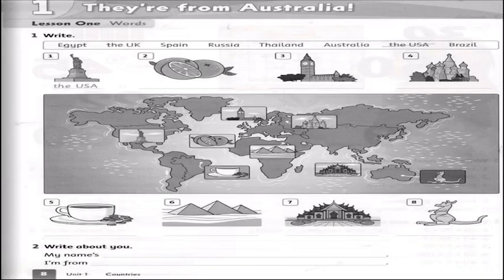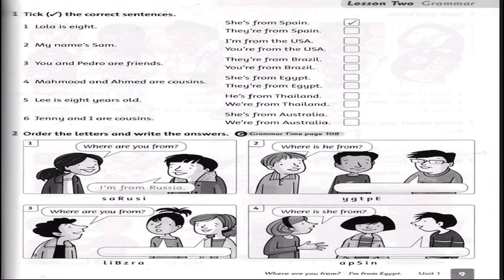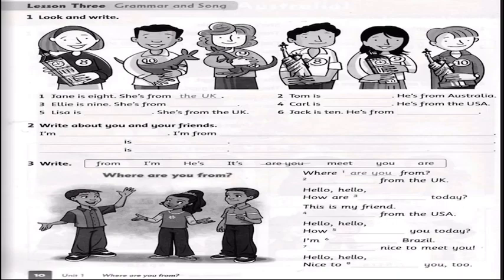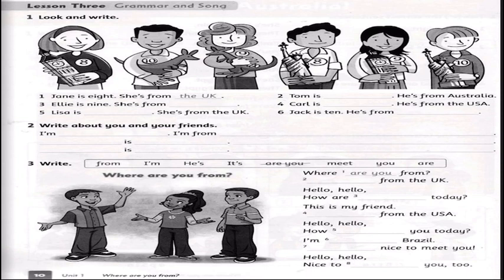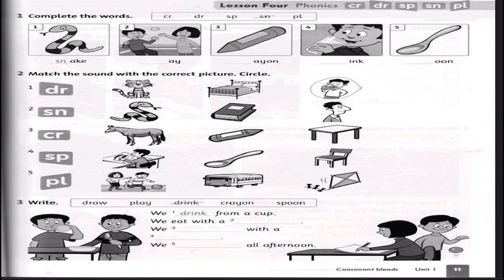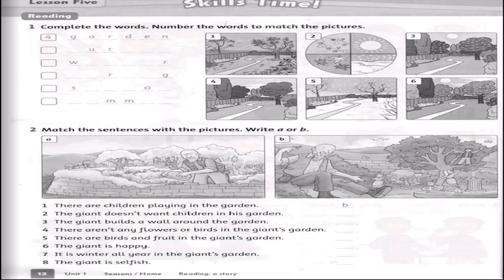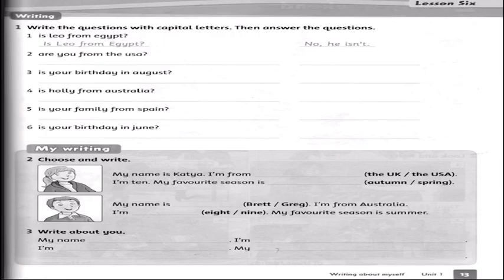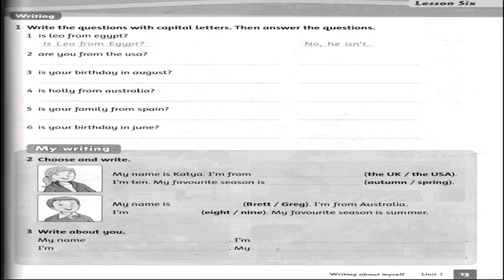Unit 1 /Work book